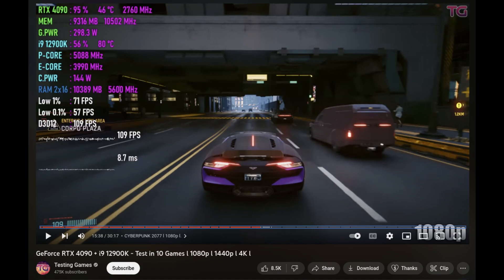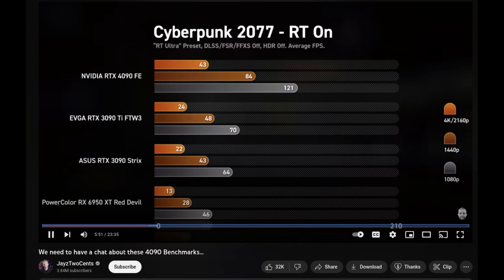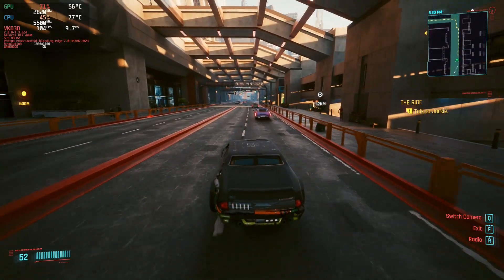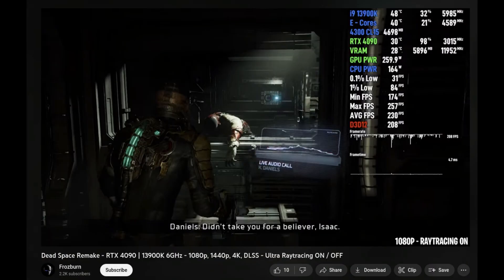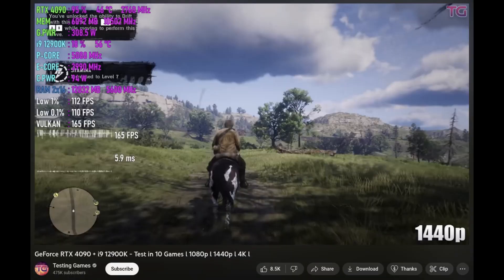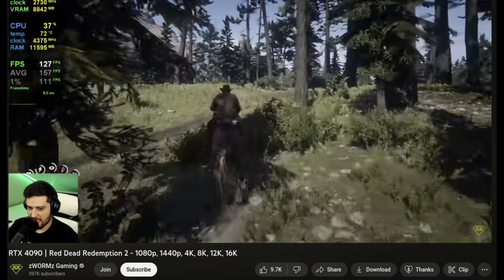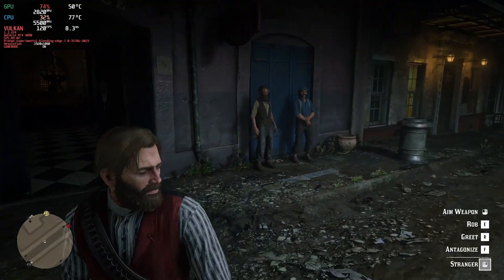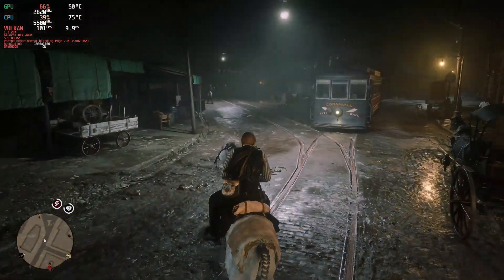Gaming Performance on Linux - Beginning 2023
Showing the current gaming performance of Linux in the beginning of 2023 and comparing it against Windows. Games tested were:

- Read Dead Redemption 2
- Dead Space
- Cyberpunk 2077

On some games, the performance of Linux is better. On others is lower than Windows.

NOTE: Between Minute 11 and 12, the sound had to be muted because it was copyrighted claimed. But the point of the video remains. Performance is awesome. Sorry for the trouble to anyone viewing.

OS: Ubuntu 22.10
MOBO: Asus Maximus Z790 Hero
VIDEO: Zotac Nvidia RTX 4090 AMP Extreme AIRO
CPU: Intel i9 13900k
RAM: g.skill 128GB Trident Z5 DDR5 6000Mhz
SSD: WD SN850x 2TB
OBS Setup: 1080p + 60fps + NVENC x264